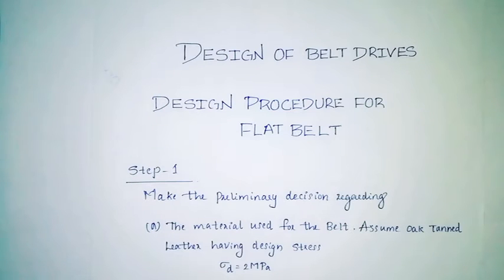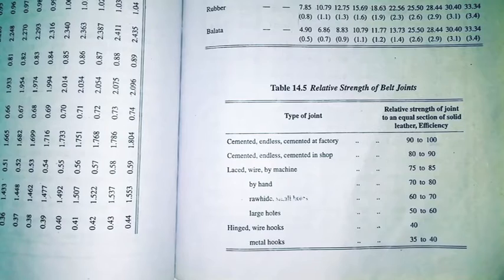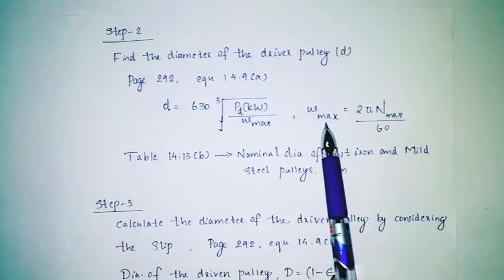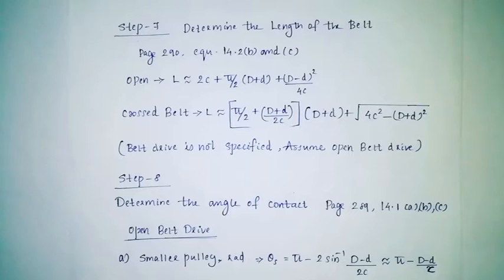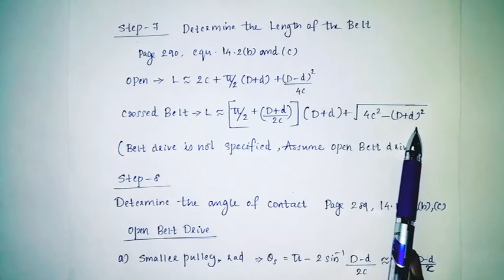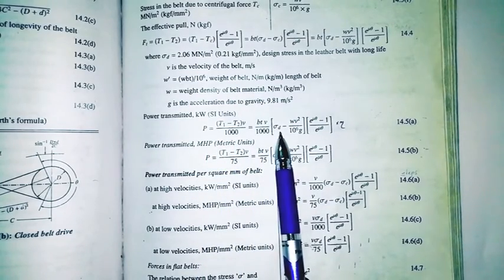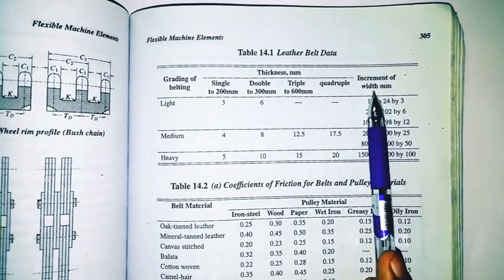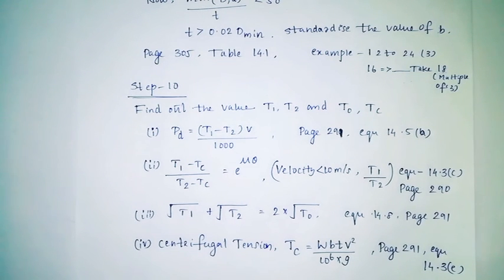Design Procedure For Flat Belt (Module 5 - DME2 Mechanical )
Design Procedure For Flat Belt-
S8 Mechanical Design Of Machine Elements 2